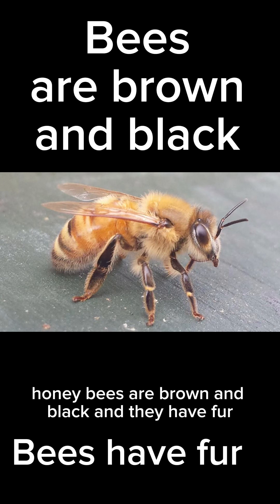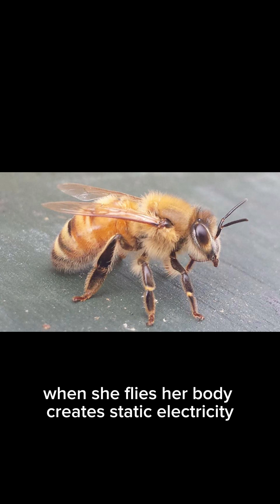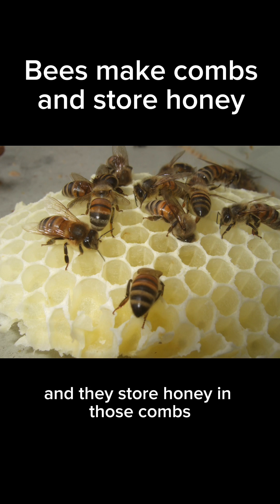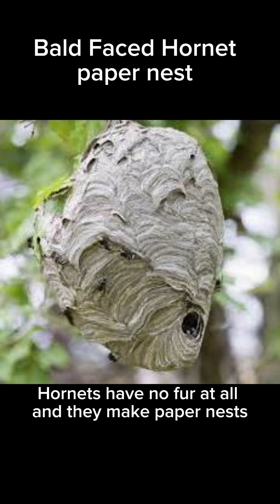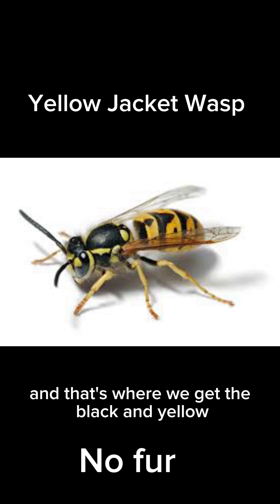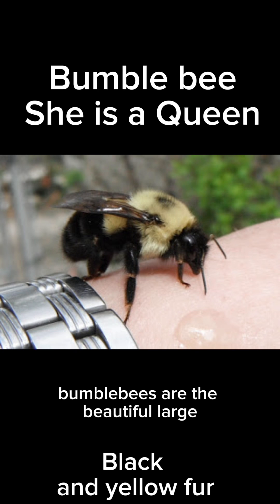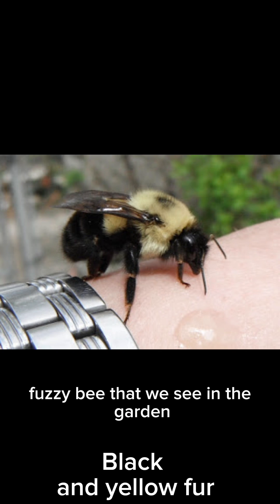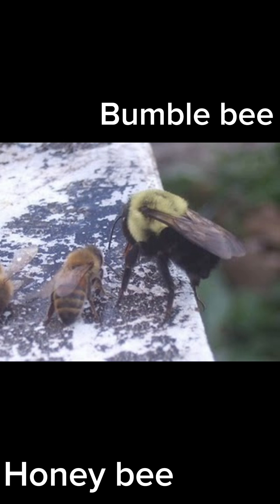How to tell the difference between bees and wasps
How to tell the difference between bees and wasps you can see the different photographs of each insect and a description so you can identify which is a honeybee and which is a wasp or a hornet or a bumblebee ￼